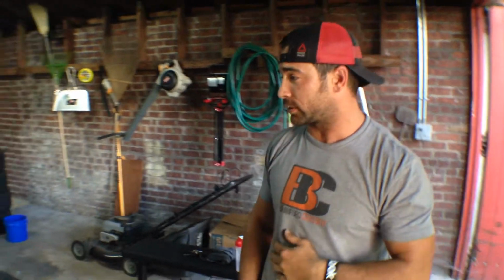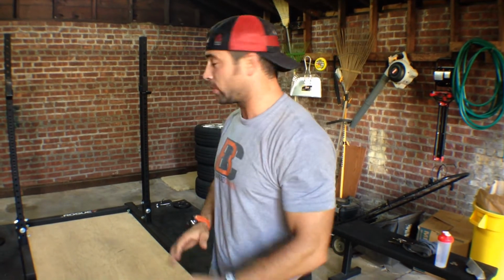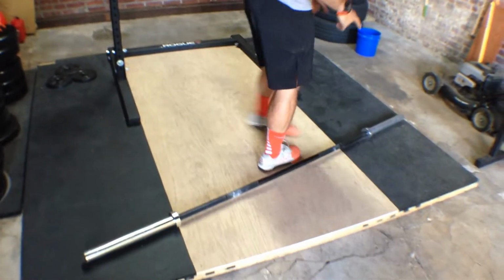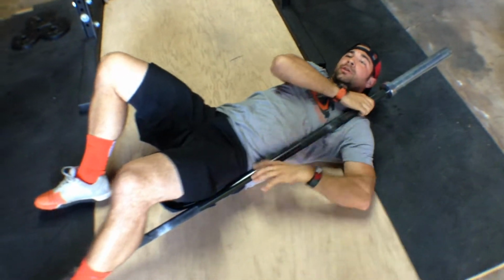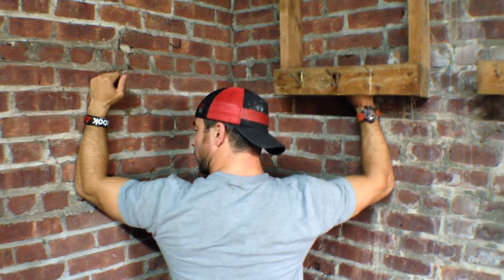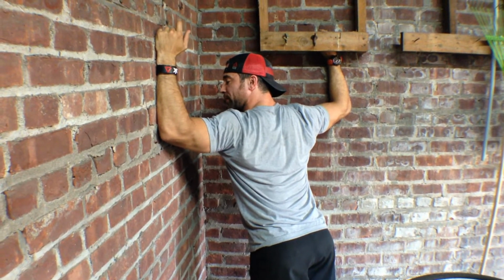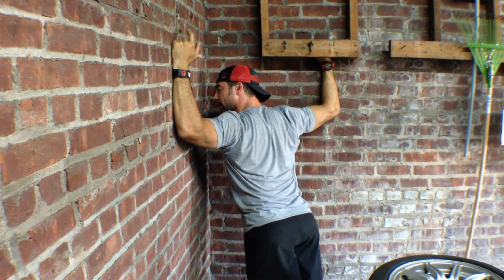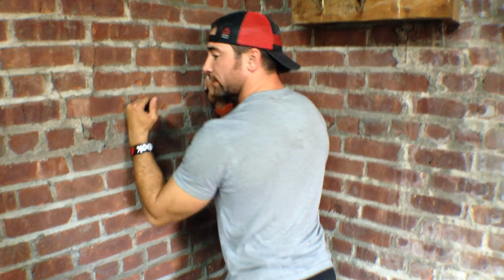WODdoc Project365 Episode 34: Pec Smash and Stretch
Pectoralis major takes a beating with overhead movements. During the pull-up challenge the repetitive eccentric load to the pec can cause it to get all knotted and nasty. Lets keep it in check with a little smash and stretch.